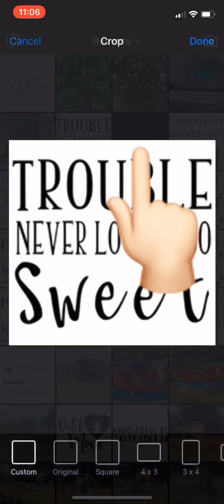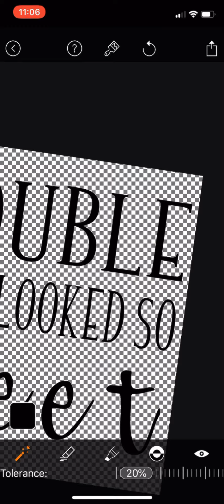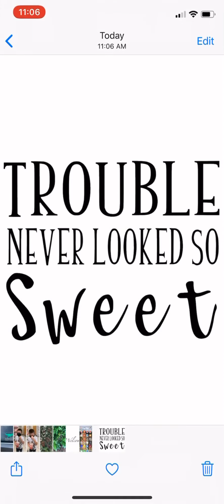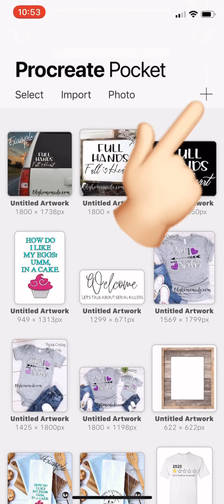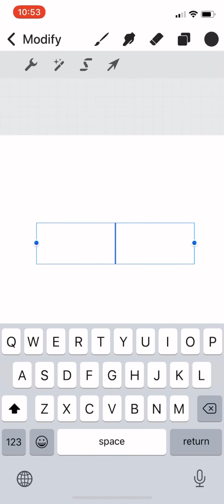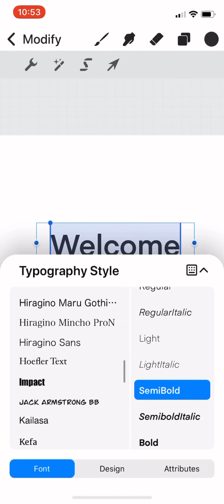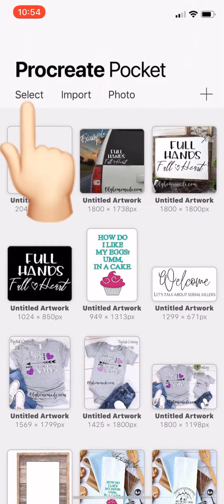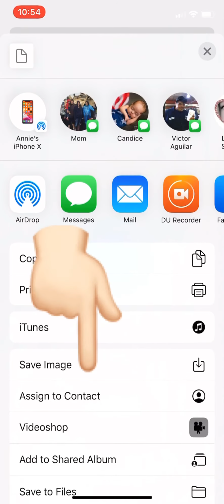How to create PNG files without backgrounds using Magic Eraser App and Procreate Pocket using iPhone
This video is loaded with information on how to create a PNG file using 2 different methods on my iPhone Xs.

The first method I show is using the Magic Eraser App I downloaded from the App Store. This app allows you to easily remove backgrounds on images and save as PNG. I then show you how to send it to your Windows computer using the OneDrive.

I will also show you how to create a simple text design in Procreate Pocket and how to remove the background and save that file as a PNG to your phone.

-Price depends on usage, can be free

-$4.99 for the app